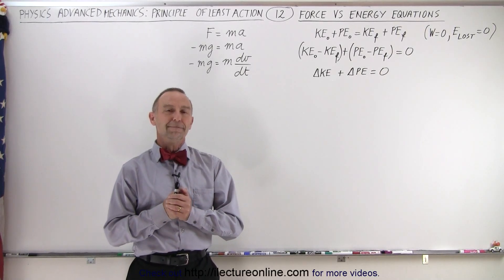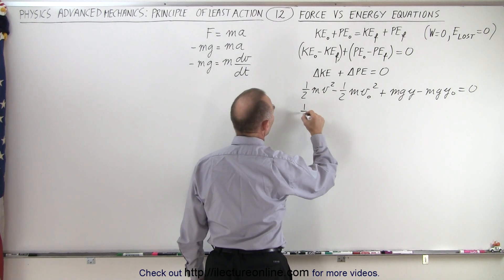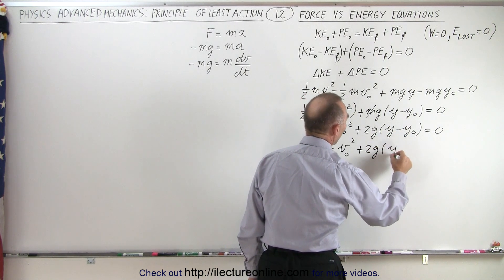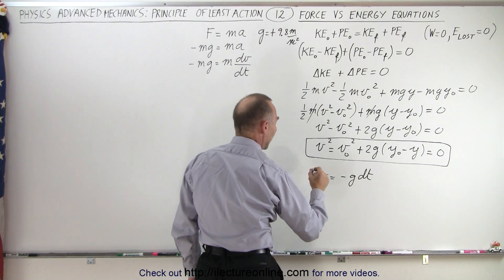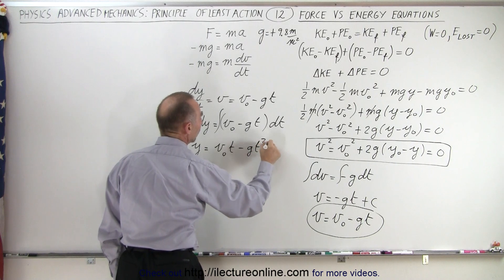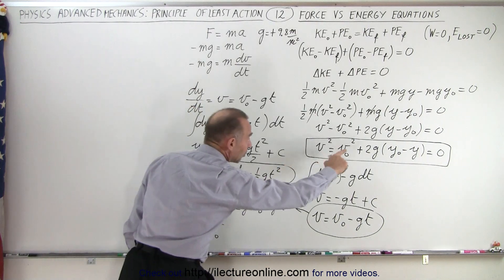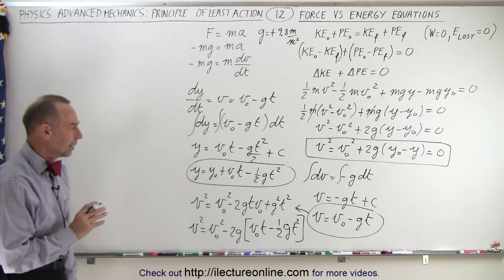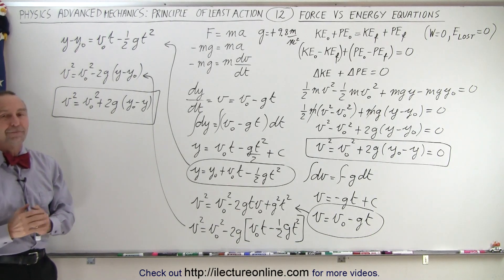Physics 70 Principle of Least Action (12 of 27) Force vs Energy Equation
We will learn that the energy and the F=ma equation will result in the same equation in kinematics.